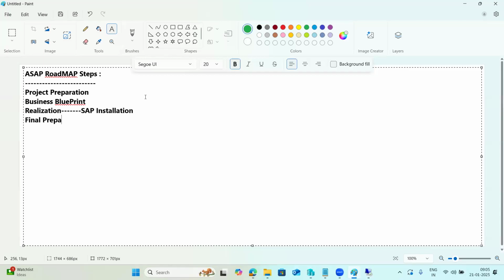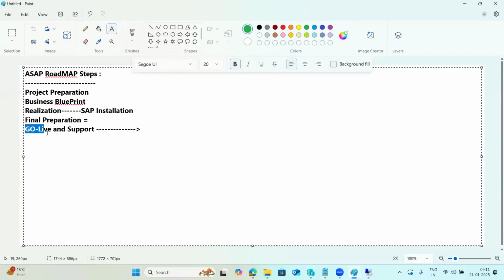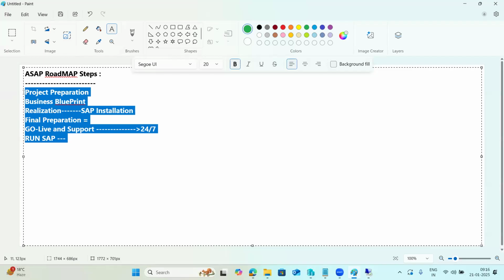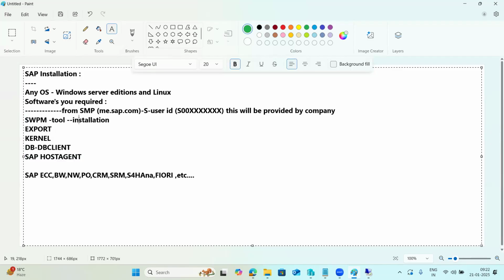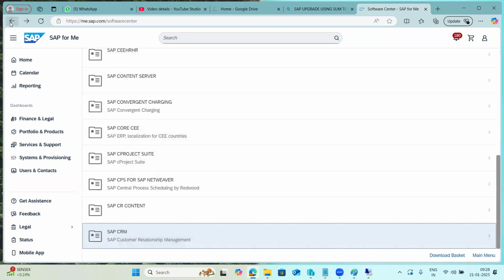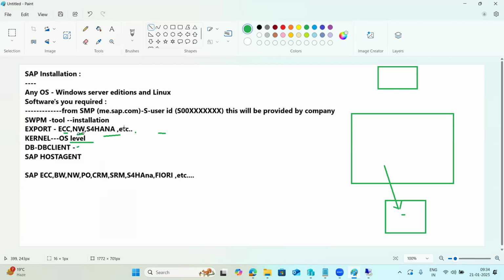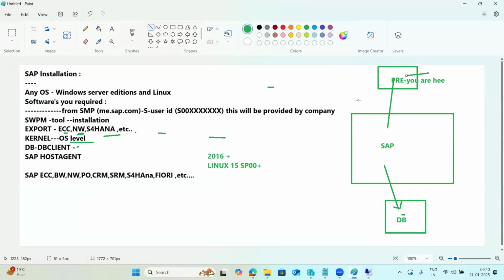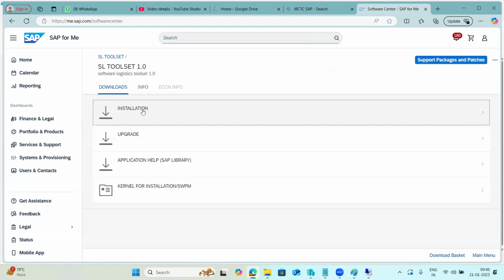SAP Implementation Project Phases & List of SAP Software's for Installation